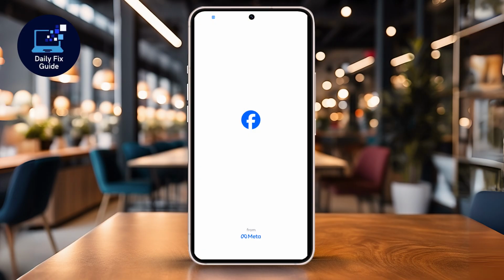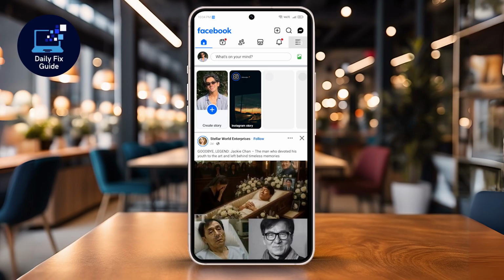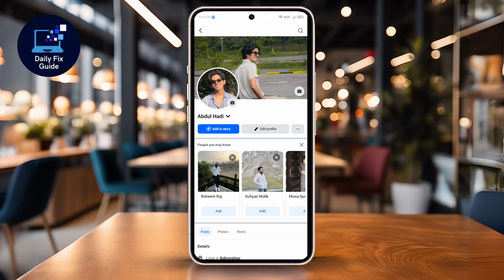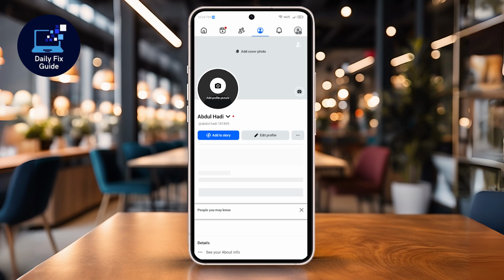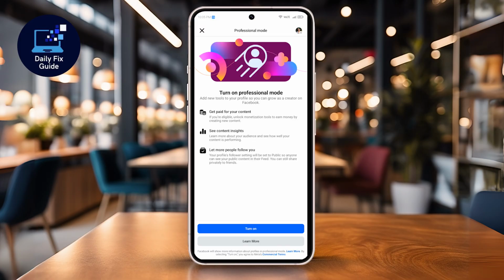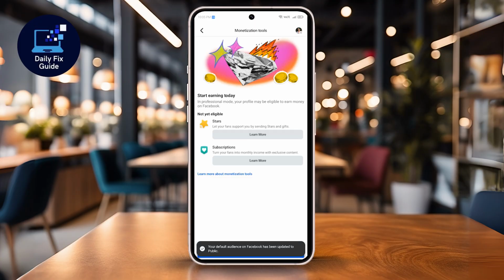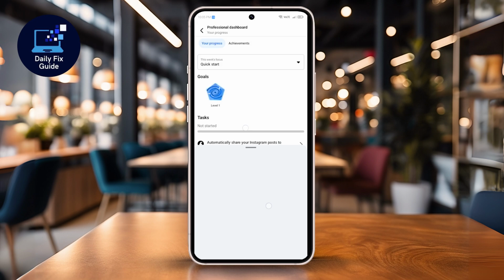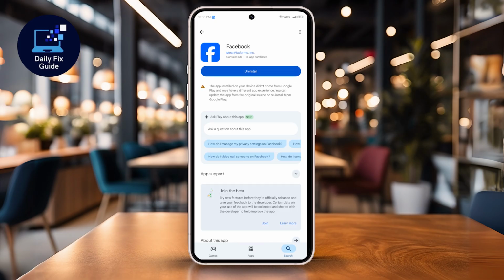Create Broadcast Channel On Facebook Messenger | Create Broadcast Channel On Messenger Mobile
Learn how to create a broadcast channel on Facebook Messenger with this easy step-by-step tutorial. We’ll guide you through setting up a Messenger broadcast channel, managing your audience, and sending updates to multiple people at once. Perfect for creators, businesses, and communities who want to connect with followers efficiently.